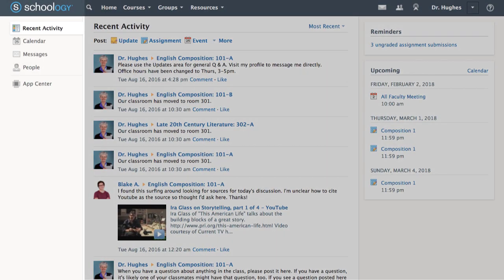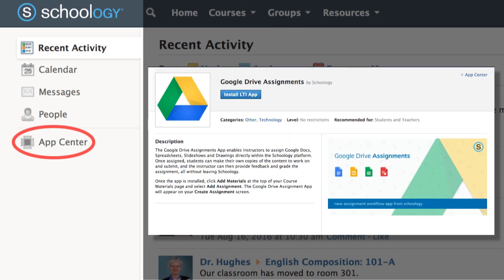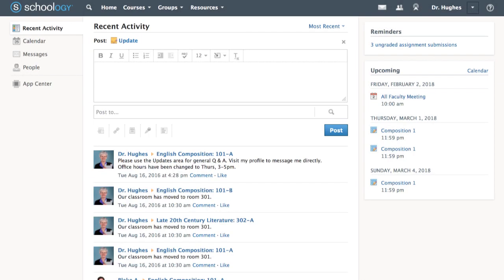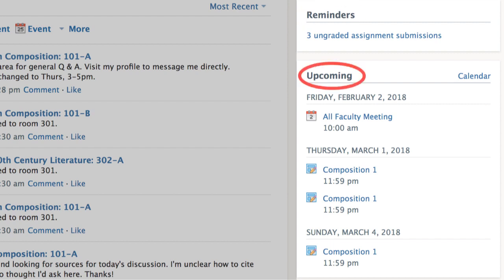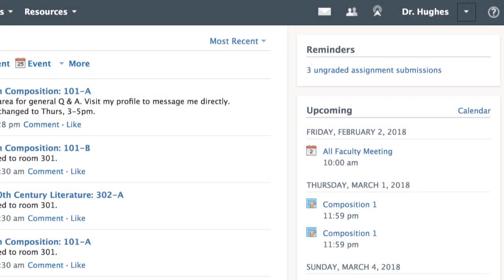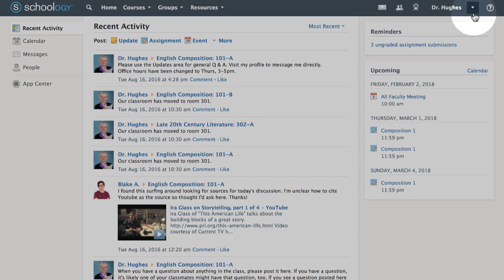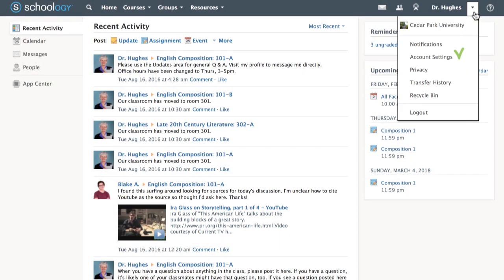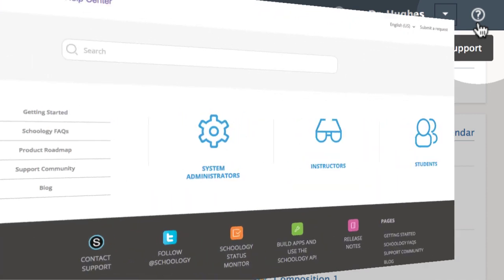Navigating your Schoology Enterprise Environment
Let's take a look at how to navigate your Schoology Enterprise Environment.